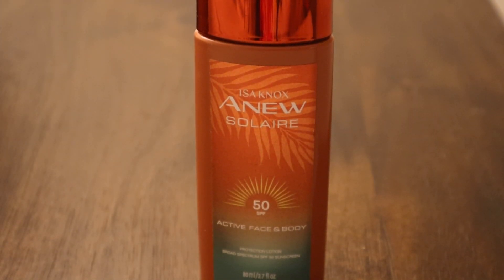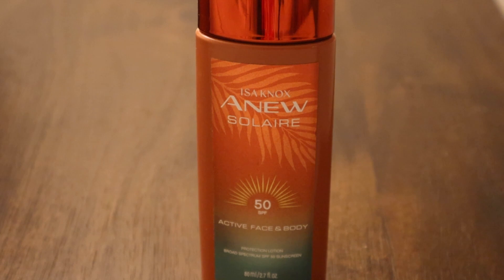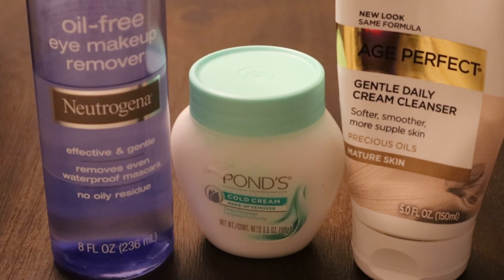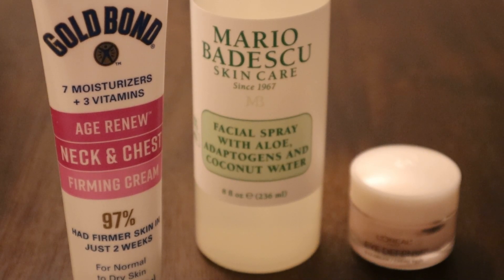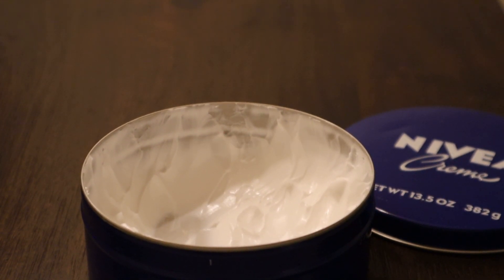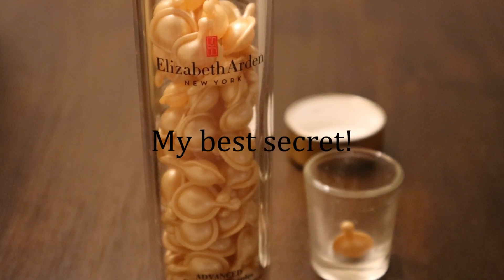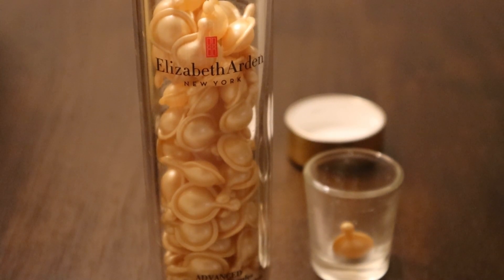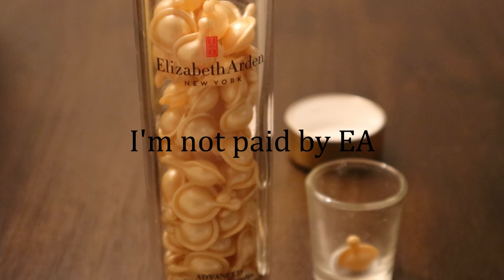Skincare for Graceful Aging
If your makeup doesn't look too good anymore...my recommendations to step up your skincare routine!